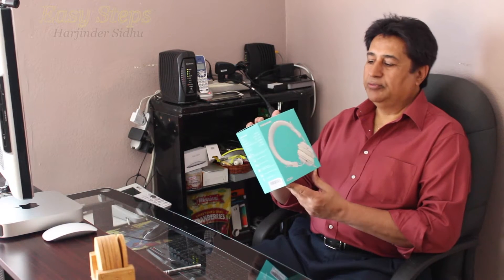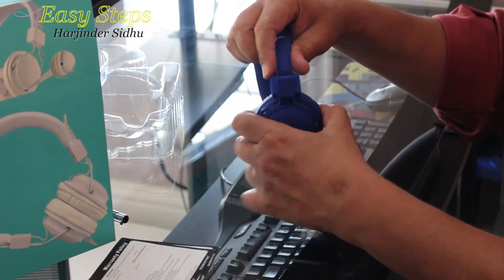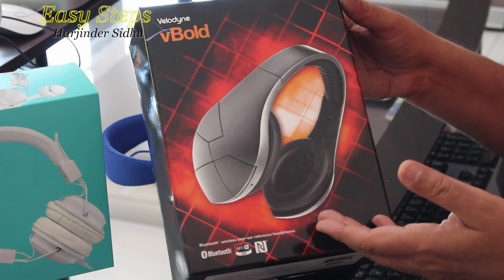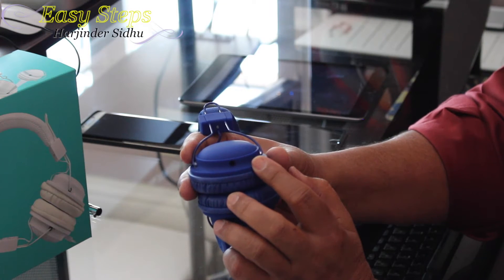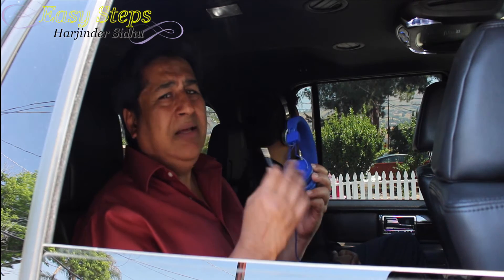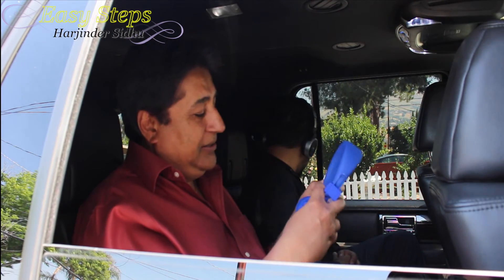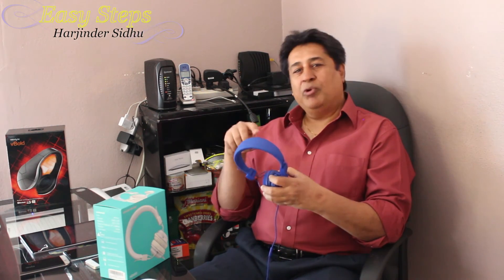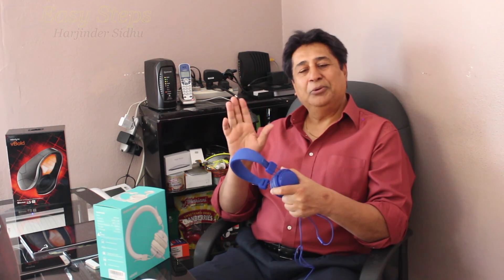Sound Intone HD850 Headphones Quick Unboxing & Review | Amazon 20% Coupon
Sound Intone HD850 On-Ear Lightweight Stereo Headphones Kids or Adults Earphones With Share Function Folding Stretchable Adjustable Headband Headset with Soft Earpads Earphones Men and Women Boys and Girls Earphones Includes Microphone and Remote Control for iPhone,All Android Smartphones,Pc,Laptop,Mp3/mp4,Ipod,Tablet,Macbook,etc.(Dark Blue)

Cheers!